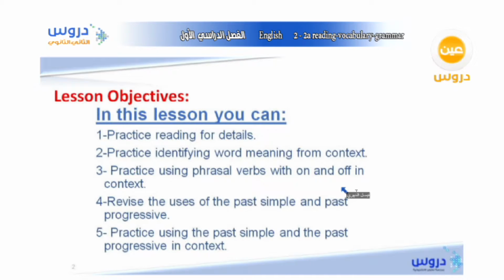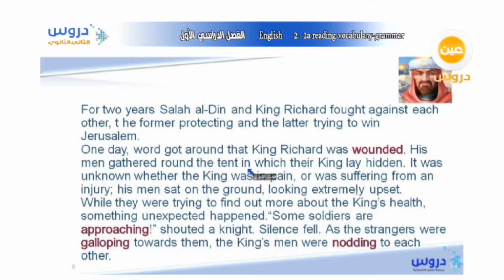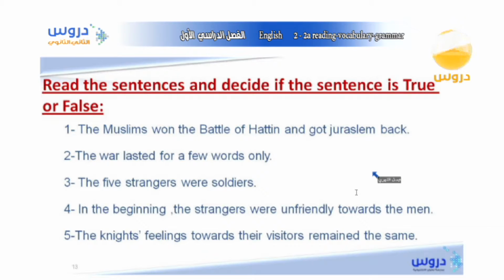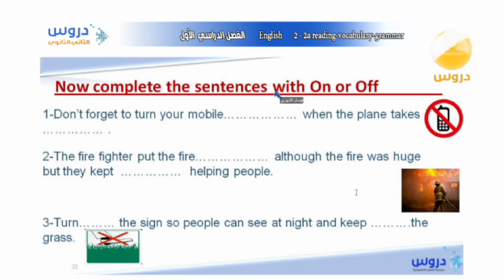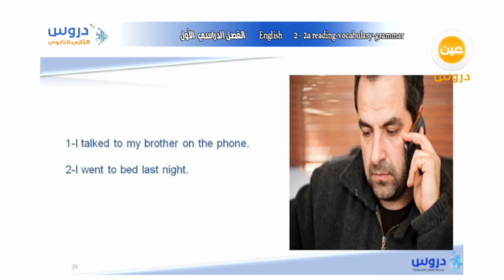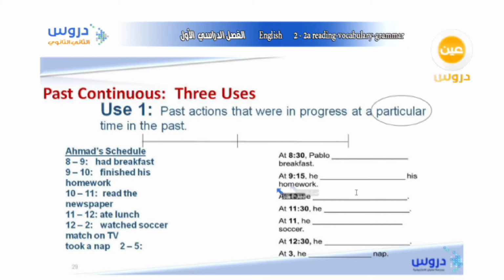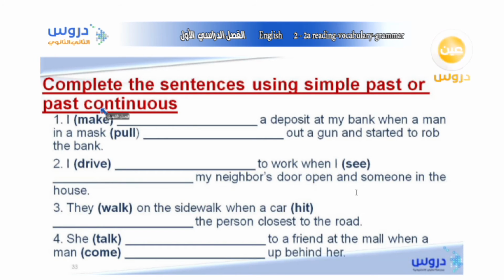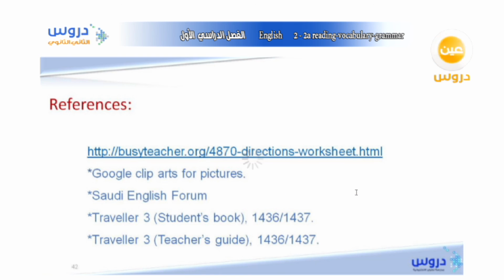الثاني الثانوي | الفصل الدراسي الأول | انجليزي | 2a -reading -vocabulary-grammar